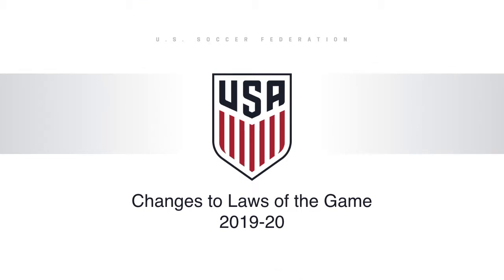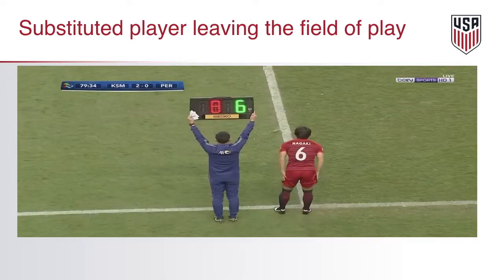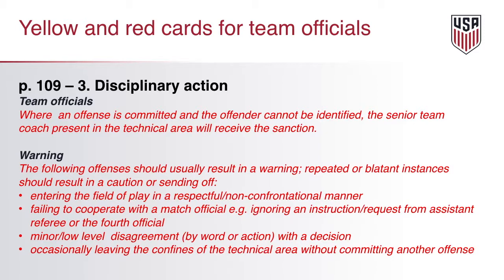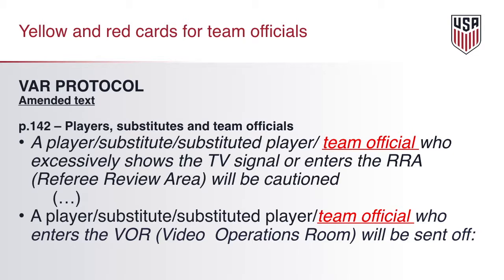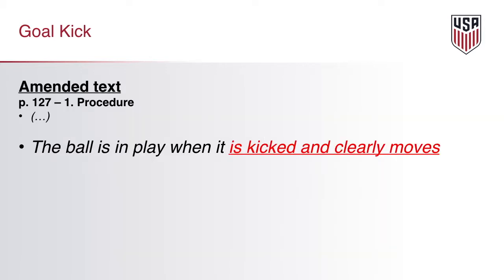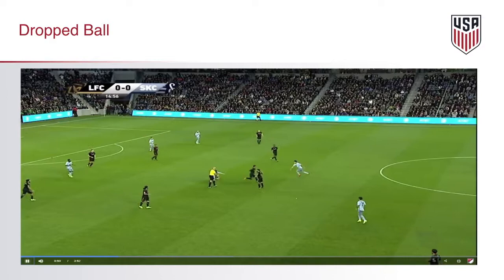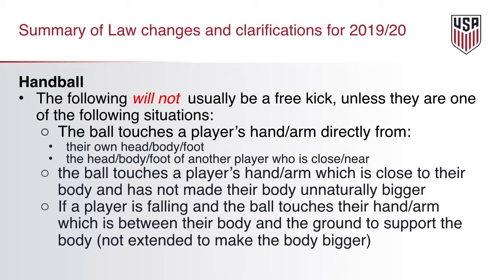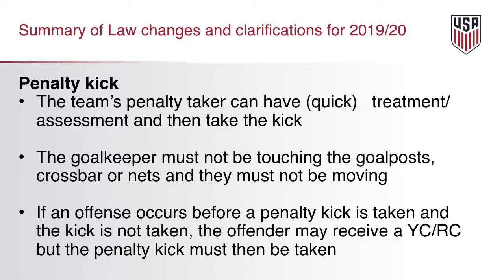Changes to the LOTG 2020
US SOCCER LOTG 2020 CHANGES